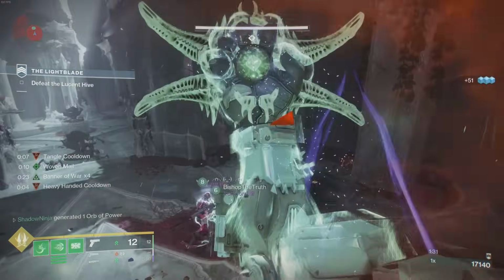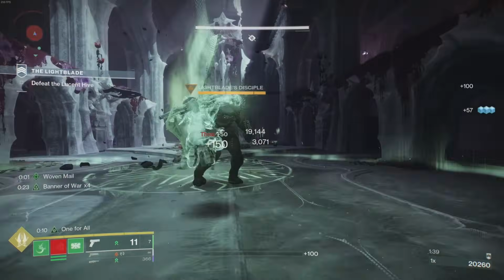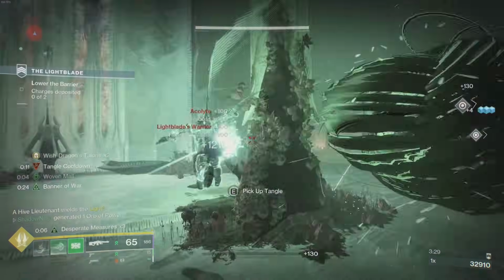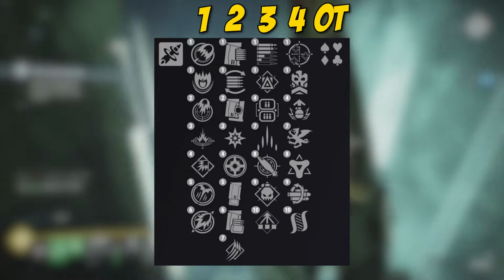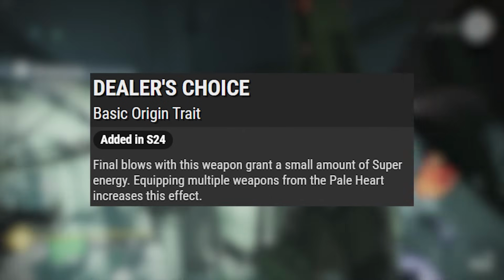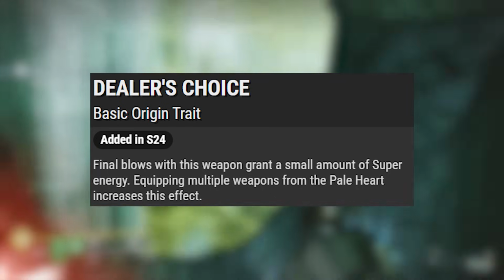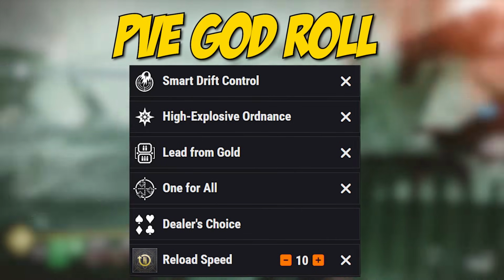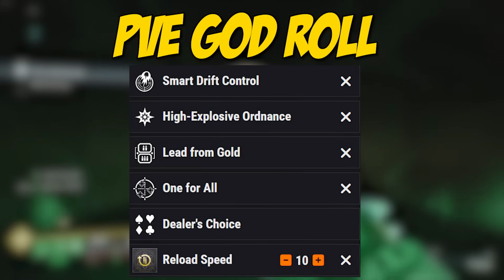The Call (Strand Special Ammo Sidearm) PvE God Roll | Destiny 2 The Final Shape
With The Final Shape here we got one of the best PvE Weapons in the game right now. The Call is a special ammo sidearm and it PACKS A PUNCH! Enjoy this PvE God Roll.

If you guys enjoyed what you saw and want more content from me.

Enjoyed the Music in this video? Check out this playlist that has all the music you hear on the Channel!

I Hope Datto gets the world's first.